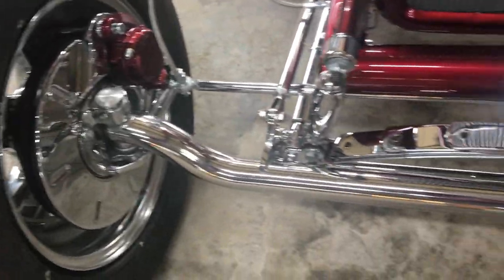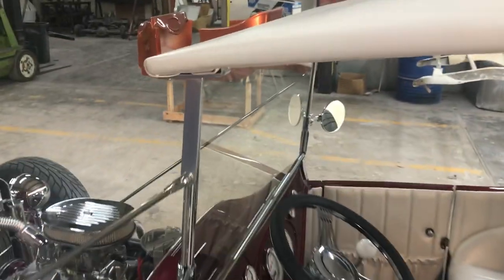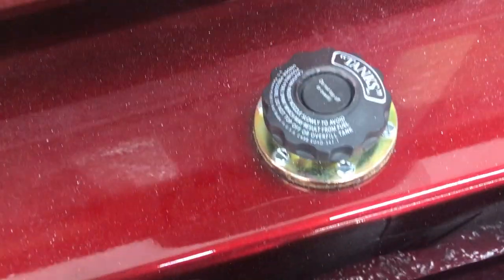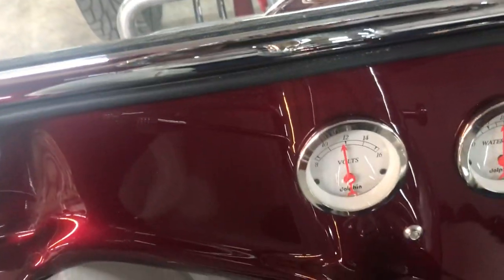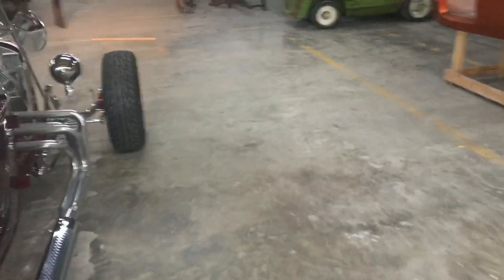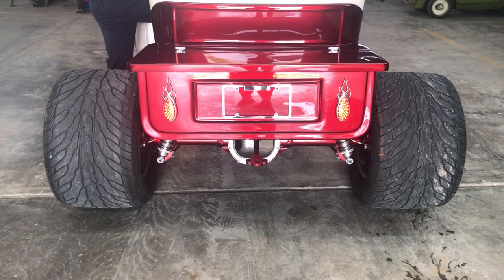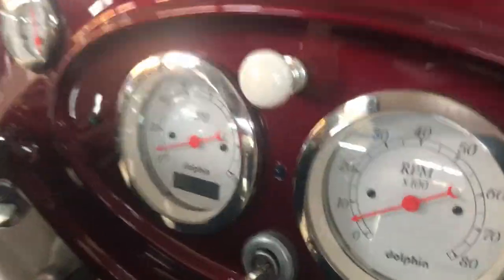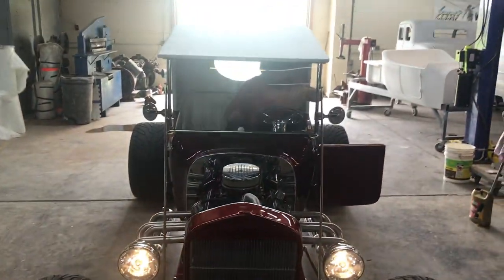Gary Jones walkaround